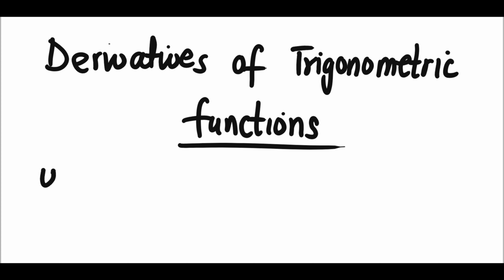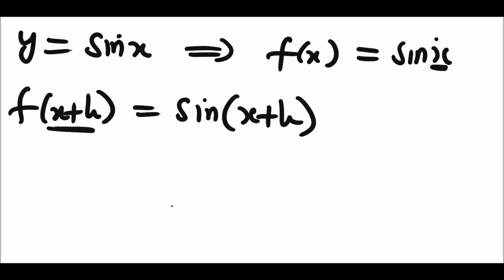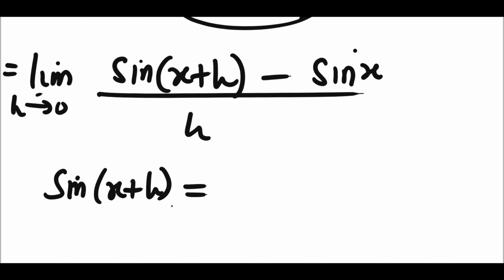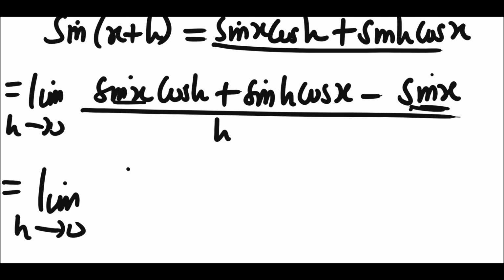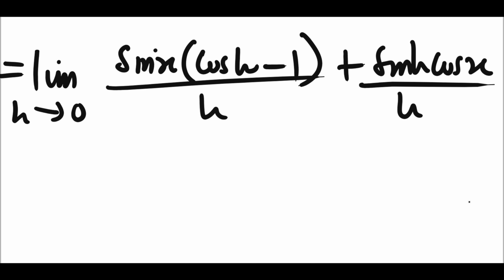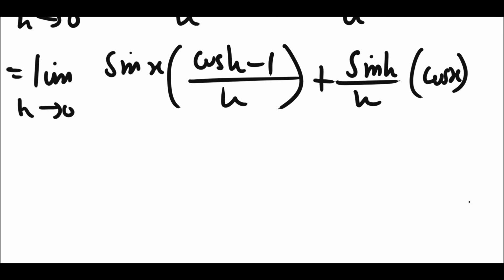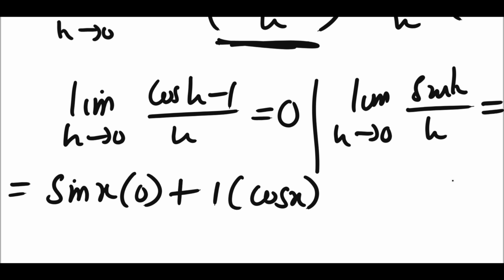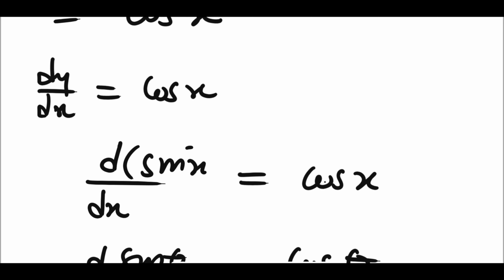DIFFERENTIATION OF TRIGONOMETRIC FUNCTIONS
Derivative of  the function y=sinx